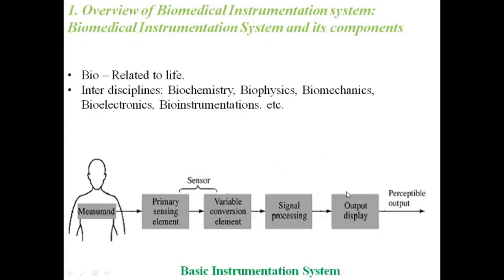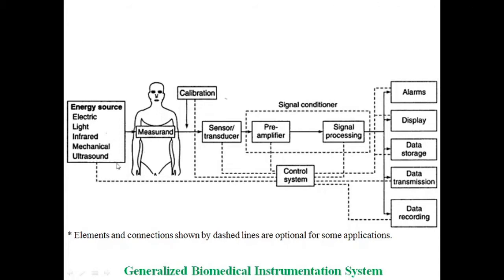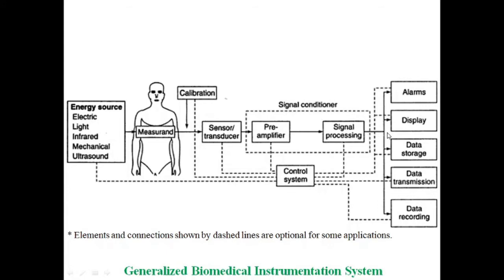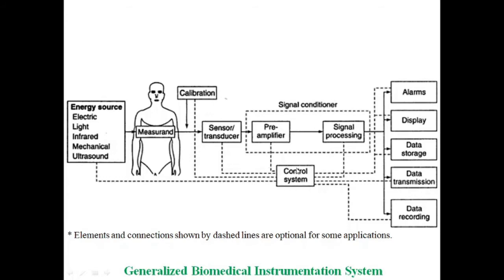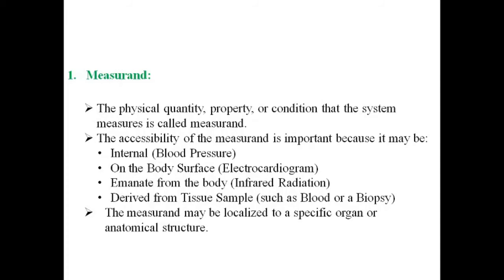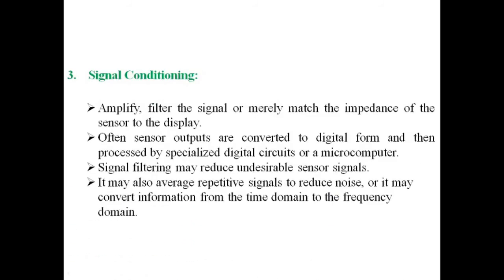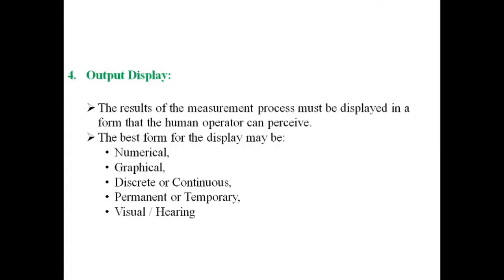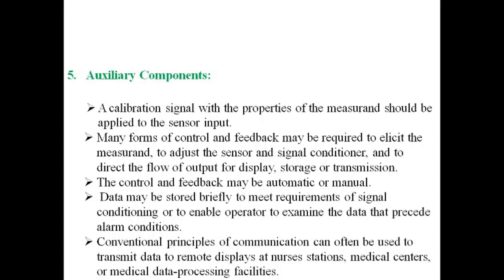Biomedical Electronics Unit 1 | Dr. K. S. Holkar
Biomedical Instrumentation system